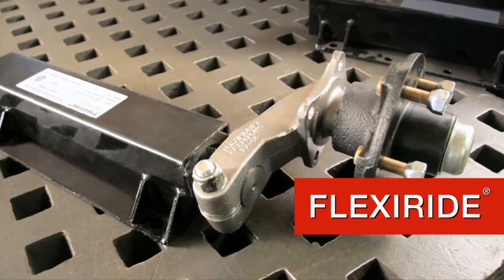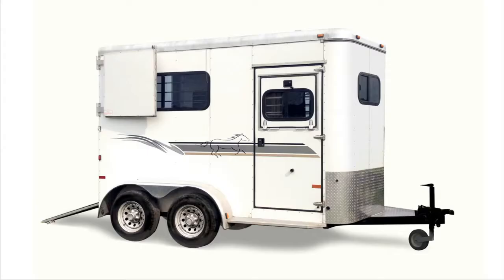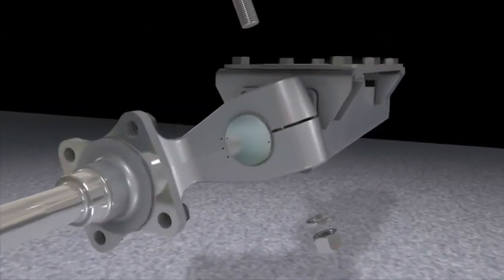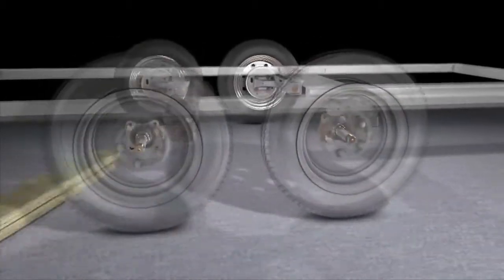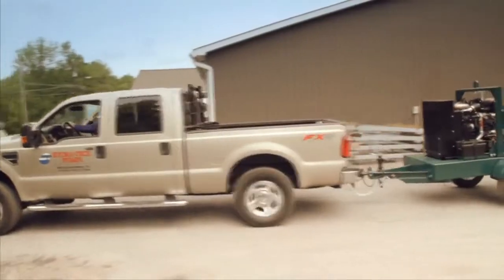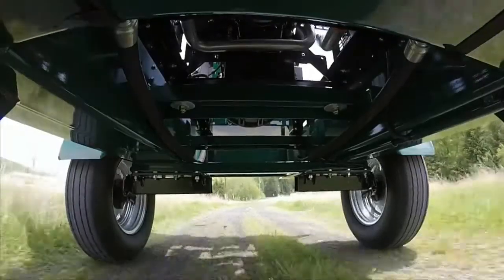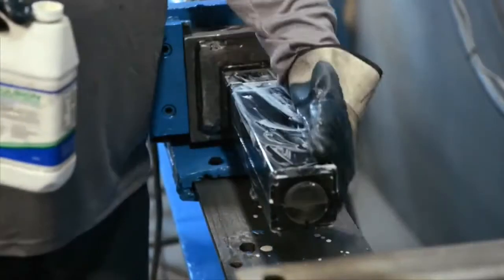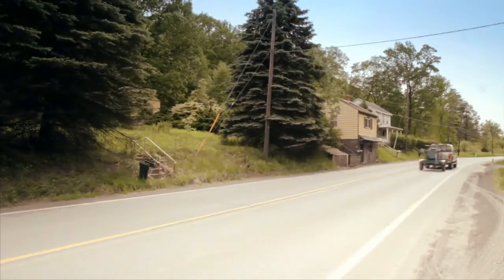Flexiride Torsion Axles at Eastern Marine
The Flexiride® Half Axles are perfect for light duty applications where full beam axles cannot be used. The half axles operate independently and are bolted to each side of the trailer, can fit any trailer width and are easily aligned. Sold as a pair. All Flexiride® components come with a 5 year warranty.